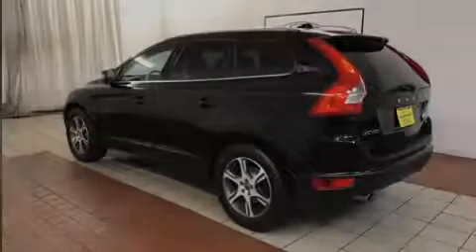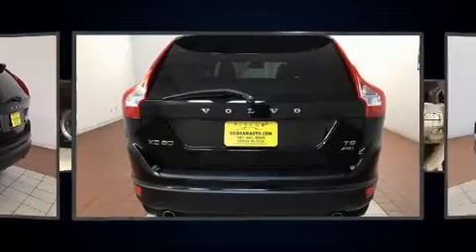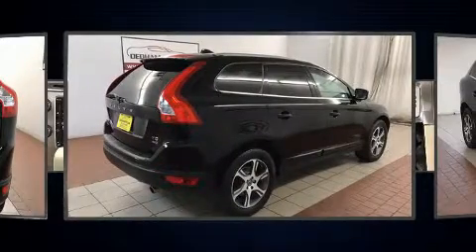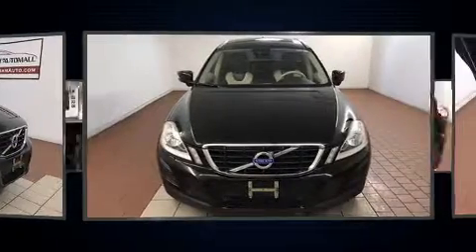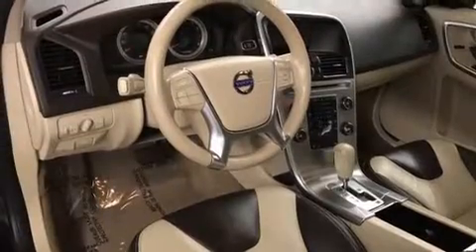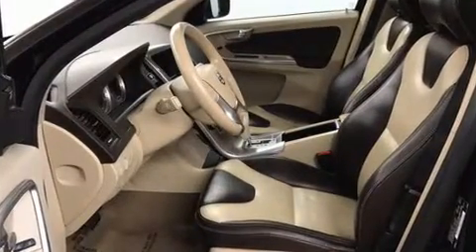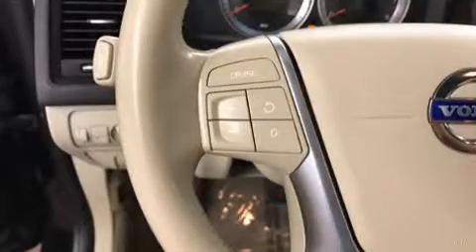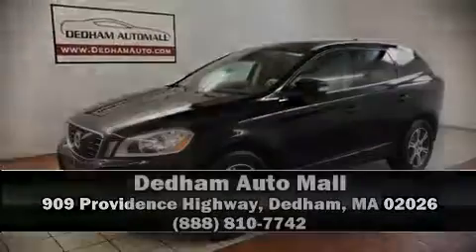2012 Volvo XC60 T6 in Dedham, MA 02026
Familiarize yourself with the 2012 Volvo XC60. Under the hood you'll find a 6 cylinder engine with more than 300 horsepower, providing a smooth and predictable driving experience. The engine breathes better thanks to a turbocharger, improving both performance and economy. Volvo prioritized practicality, efficiency, and style by including: delay-off headlights, front and rear reading lights, 1-touch window functionality, a tachometer, an automatic dimming rear-view mirror, turn signal indicator mirrors, and the power moon roof opens up the cabin to the natural environment. Premium sound drives 8 speakers, providing you and your passengers a sensational audio experience. Volvo ensures the safety and security of its passengers with equipment such as: dual front impact airbags with occupant sensing airbag, head curtain airbags, traction control, brake assist, anti-whiplash front head restraints, a security system, and 4 wheel disc brakes with ABS. With electronic stability control supplementing mechanical systems, you'll maintain precise command of the roadway. It also arrives with a Carfax history report, providing you peace of mind with detailed information. You will have a pleasant shopping experience that is fun, informative, and never high pressured. Stop by our dealership or give us a call for more information.